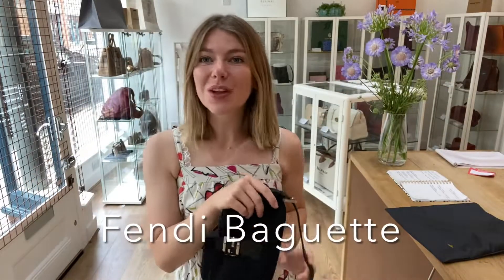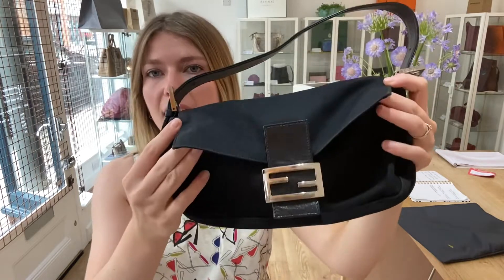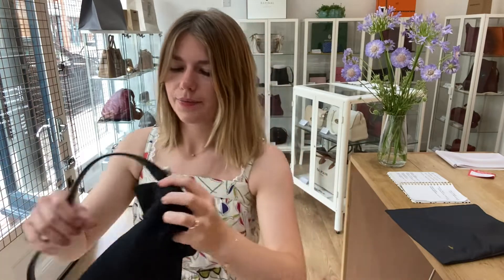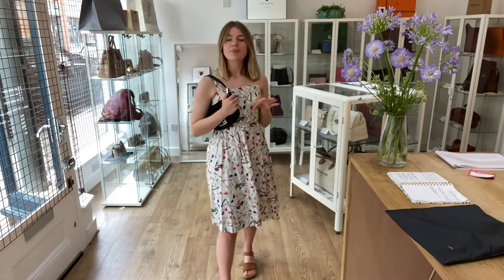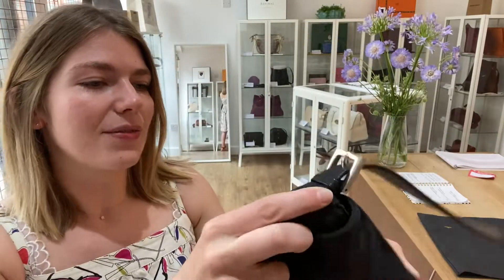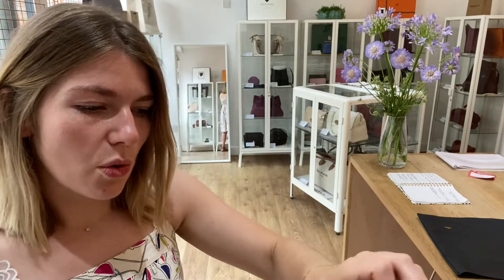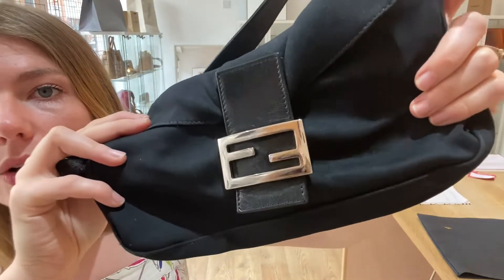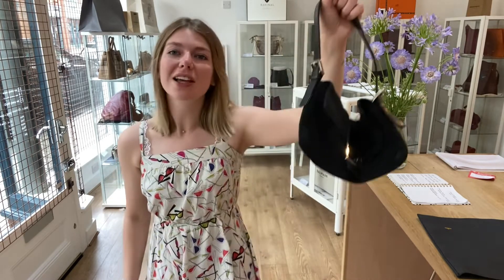Fendi Baguette Bag Review